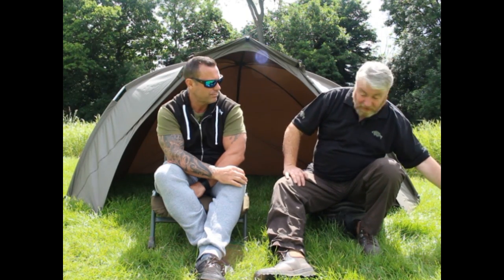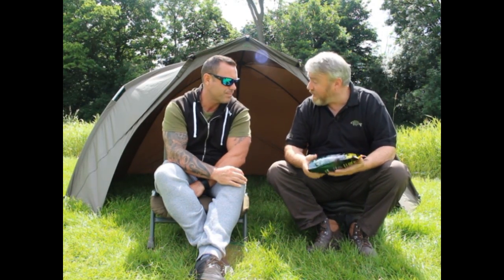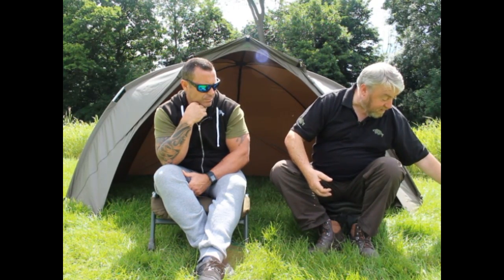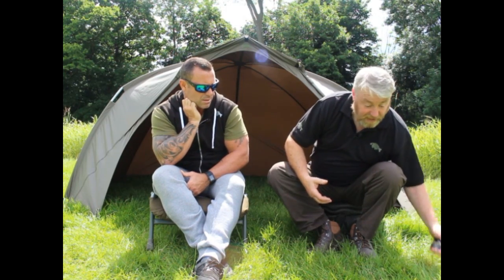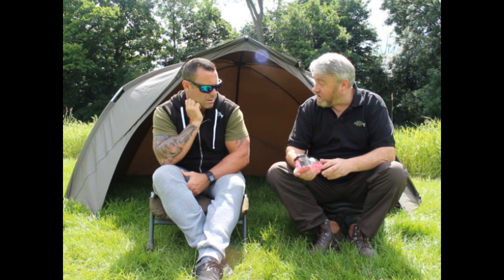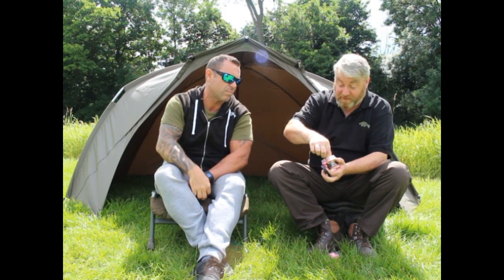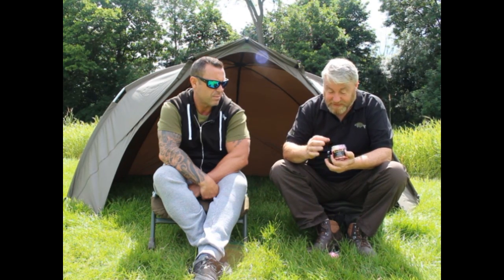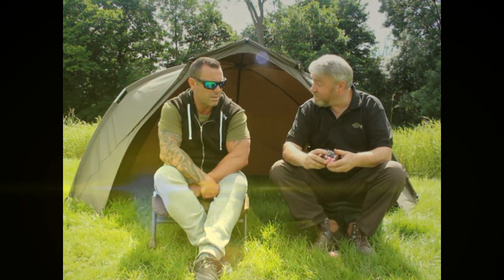New Liquid Product Range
Jerry and Dave take a few moments to introduce to you all, a few new products hitting the Mad range including some exiting New liquids, and some old school favorites that have been tweaked. As well as some more detail on the Pandemic that you might have seen a bit about already.